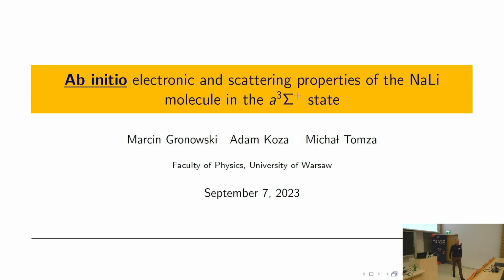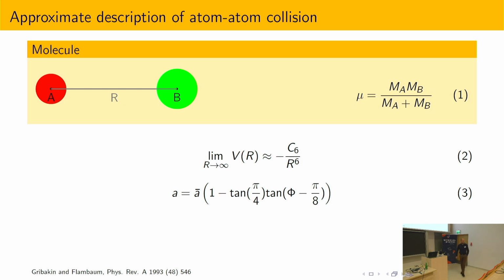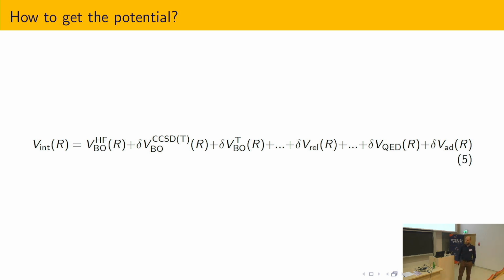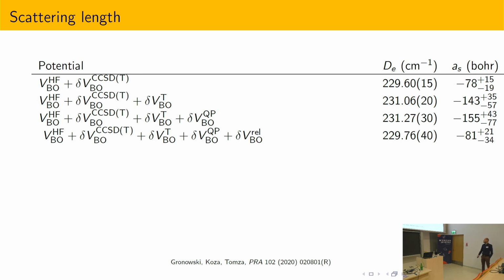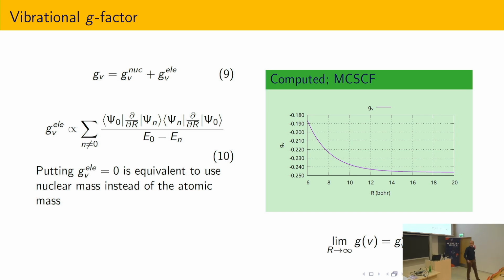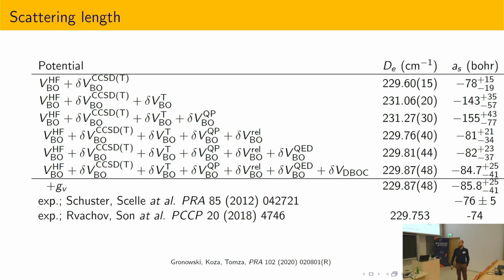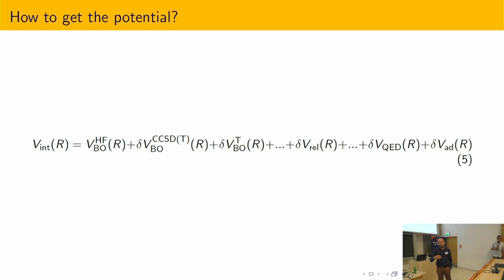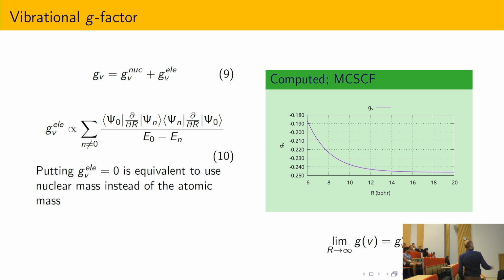Marcin Gronowski "Ab initio electronic and scattering properties of the NaLi molecule in the a3Σ+...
Hot-topic talk by Marcin Gronowski (University of Warsaw, Poland):
"Ab initio electronic and scattering properties of the NaLi molecule in the  a3Σ+ state"

Abstract:
The significance of spin-spin and spin-rotation couplings in atom-molecule collisions has been recently demonstrated by combined experimental and theoretical studies on Feshbach resonances in the complex composed of the ultracold polar and magnetic 23Na6Li molecule in the rovibrational ground state of the lowest triplet a3Σ+ electronic and sodium atom. Here, we focus on the prediction of the electronic, rovibrational, and hyperfine structure of 23Na6Li in a3Σ+. We obtained spectroscopic accuracy (less than 0.5cm−1) in these 14-electron molecules using state-of-the-art ab initio quantum chemistry methods. We explore the role of higher-level excitations, core-electron correlation, relativistic, QED, adiabatic, and nonadiabatic corrections on alkali-metal systems' scattering and spectroscopic properties.